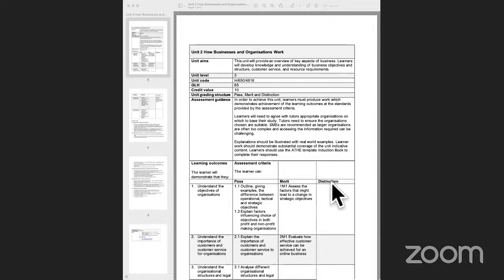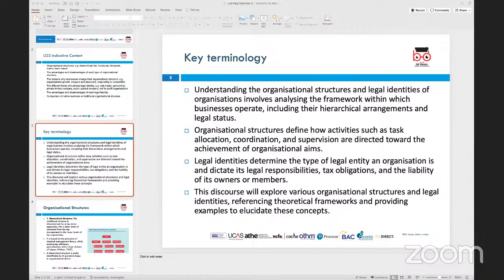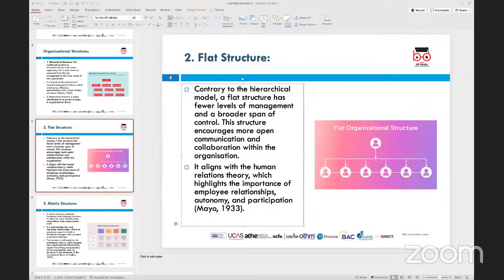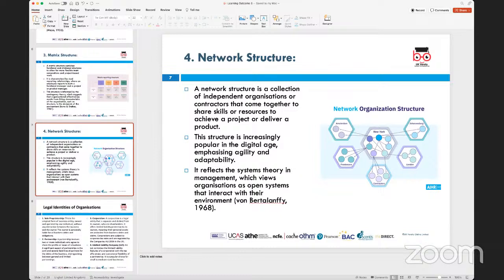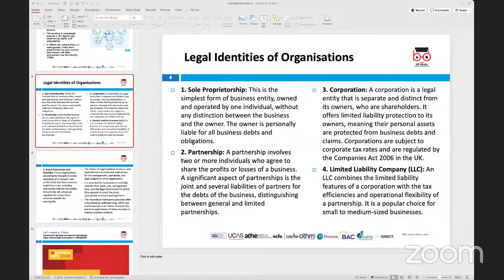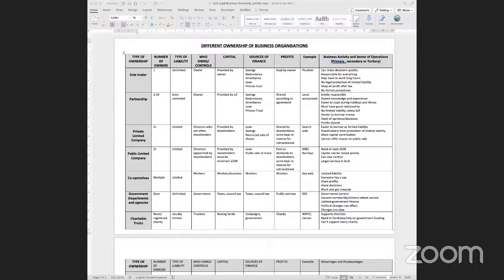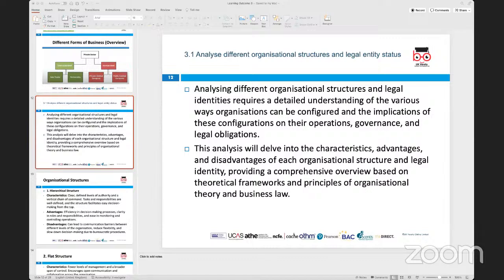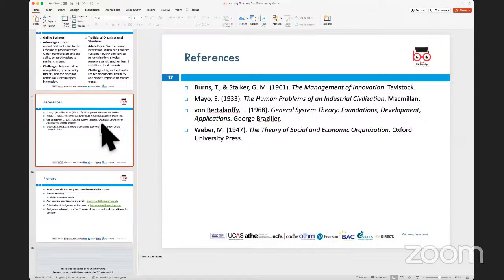ATHE L3 DiB -Unit 2 How Businesses and Organisations Work- LO3-(RS)